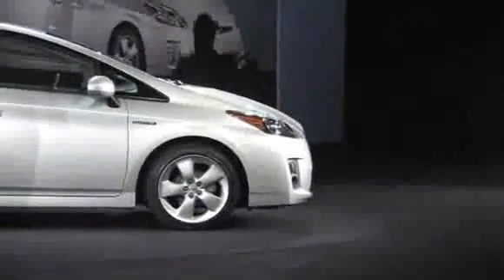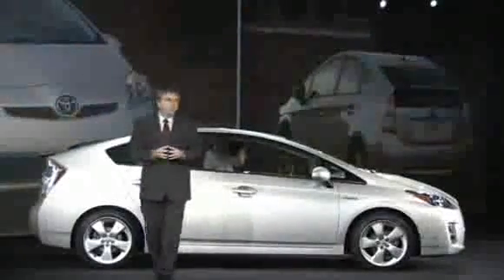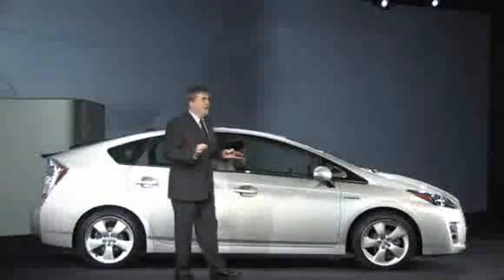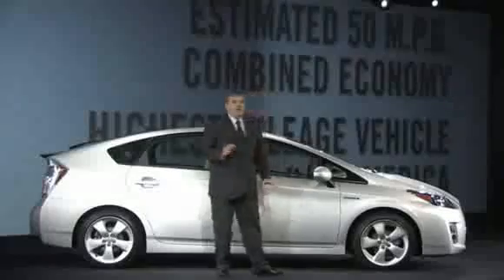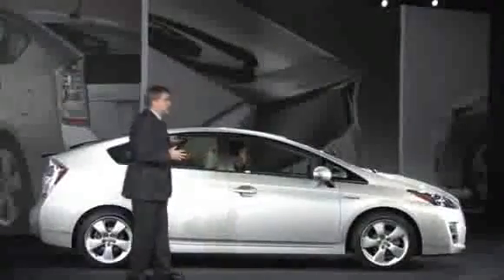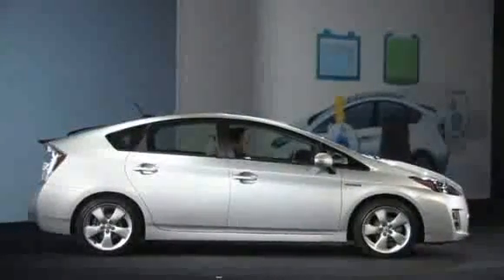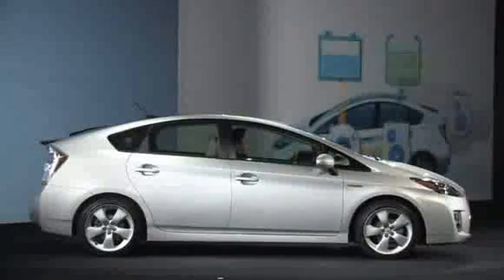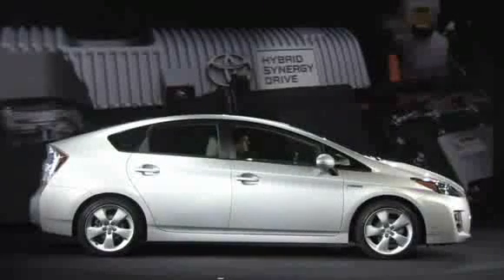Detroit 2009: Third-gen Prius arrives with 50 mpg combined rating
After teasing us for months with photos of switches and boot up screens, followed by a leak of the whole car, Toyota finally dropped the third generation 2010 Prius today in Detroit. We already heard many of the mechanical details over the past year or so, but today it was confirmed that the Prius will get a combined EPA rating of 50 mpg. That's 50 mpg under the new tighter EPA testing method, mind you. The engine has been up-sized to 1.8L with an output of 98 hp and the total net output of the hybrid drive system is 134 hp.